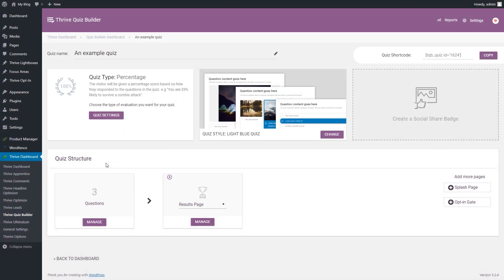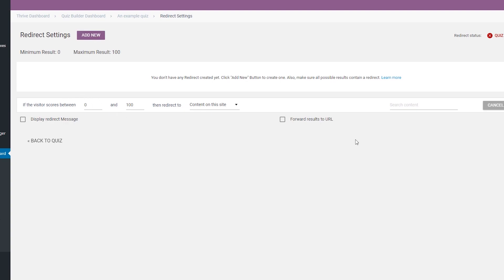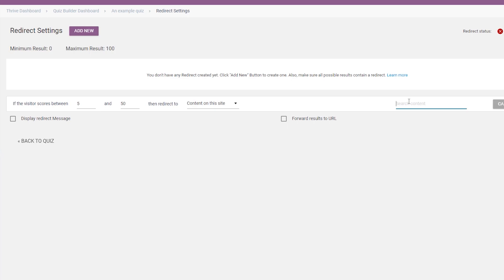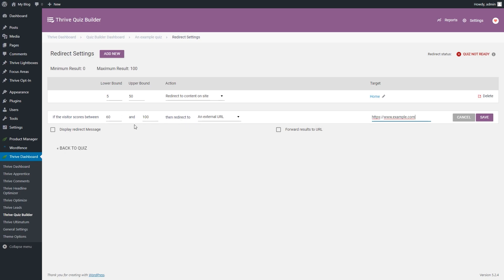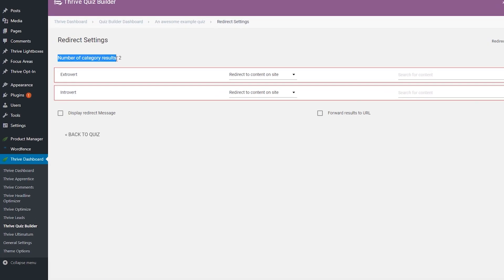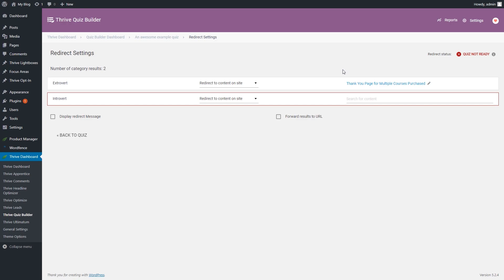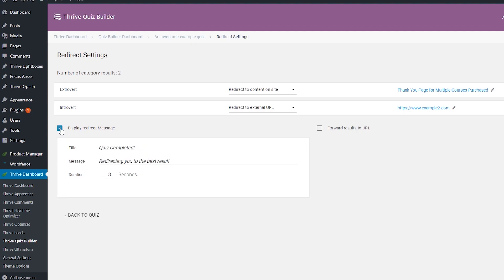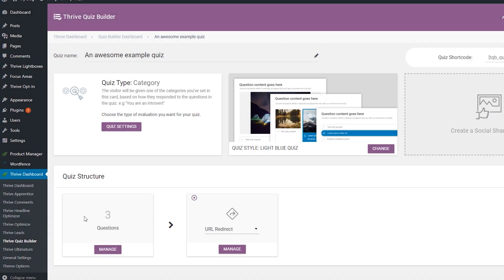The URL Redirect Option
Find out how to use the URL Redirect option in Thrive Quiz Builder

• And have you heard about our Tutorial Newsletter? We send one out every month, where we show you the latest articles and tutorials uploaded on our knowledge base.